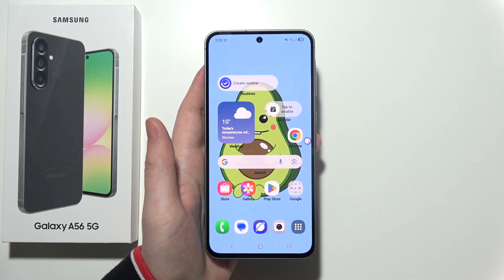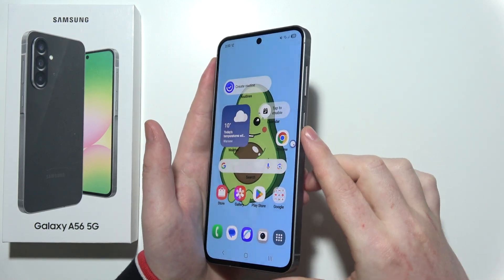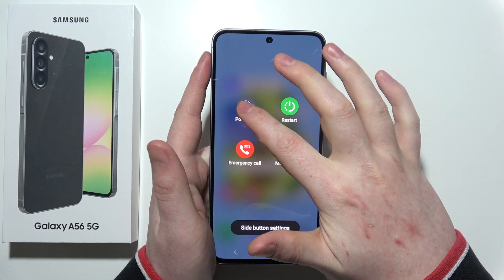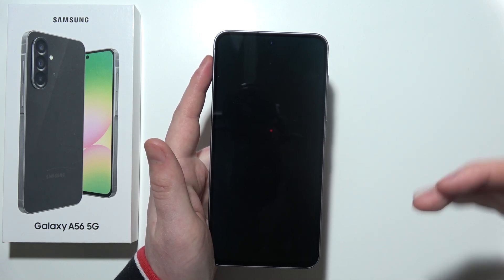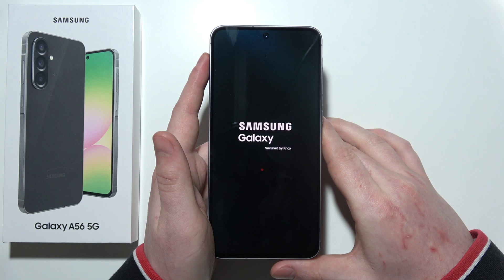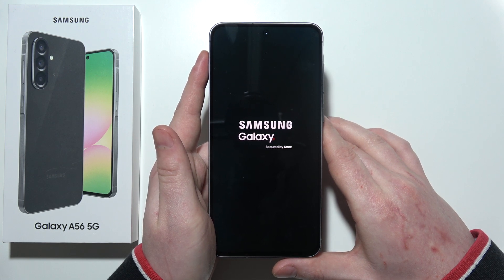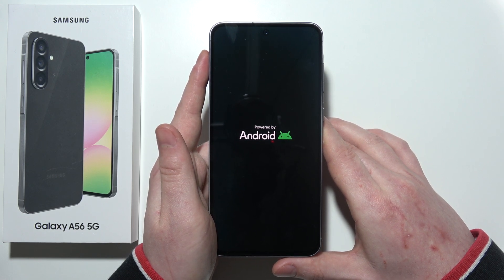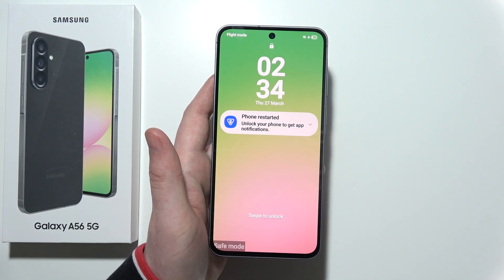SAMSUNG Galaxy A56 5G: How to Enable Safe Mode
Fix issues on your Samsung Galaxy A56 5G by enabling Safe Mode for troubleshooting. Learn how to restart your Galaxy A56 5G in Safe Mode to disable third-party apps and fix system errors. Use this method to identify and remove problematic apps. Follow this guide for a quick and easy solution!